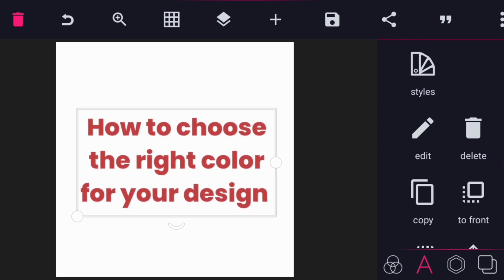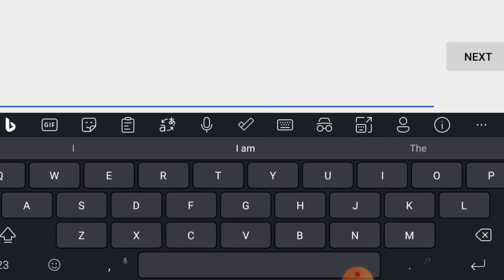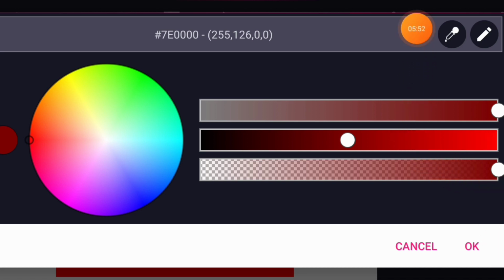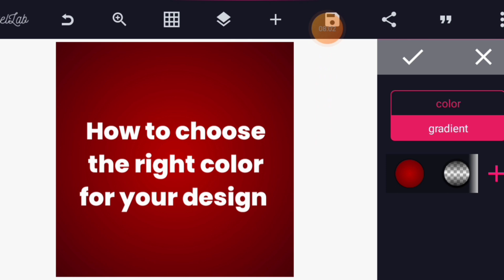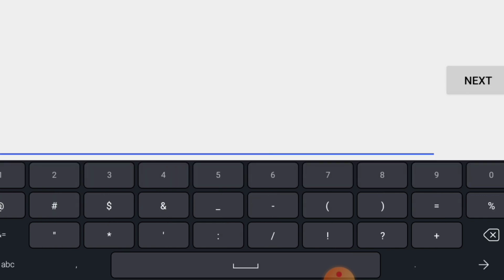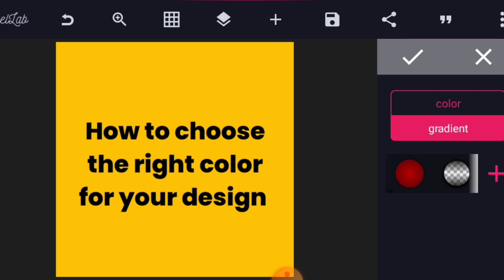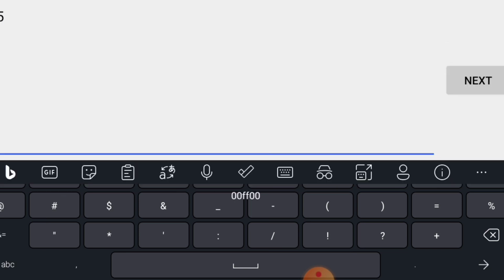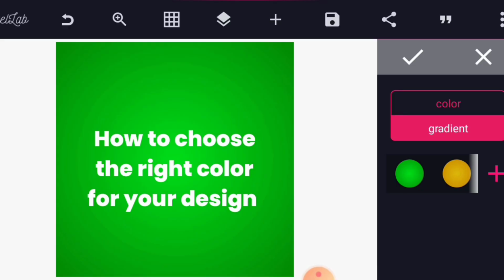How to choose the right color for your design project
IMPORTANT LINKS
Our Whatsapp design resources group